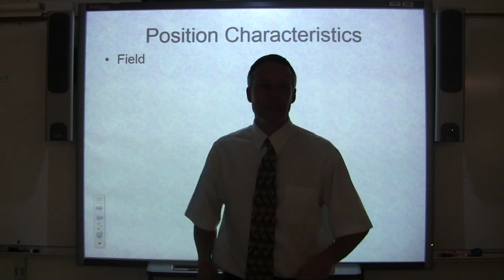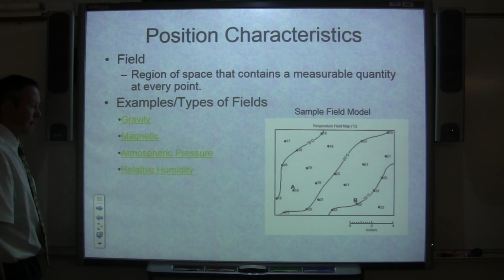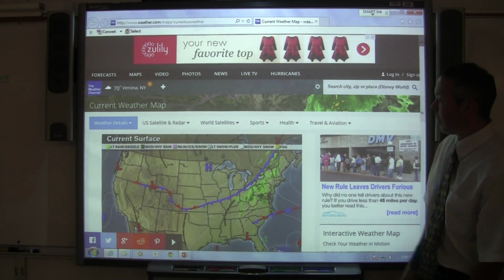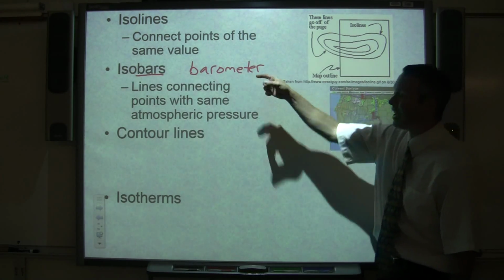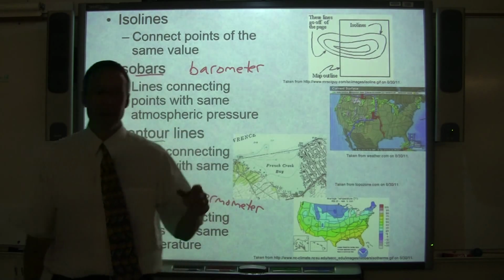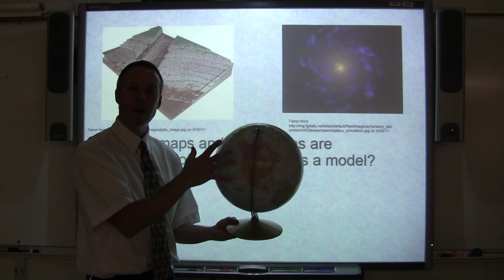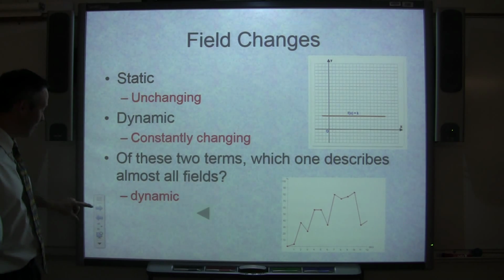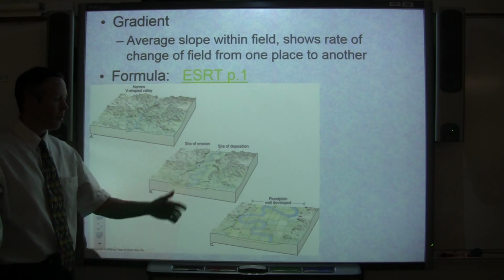Unit I page 5 notes